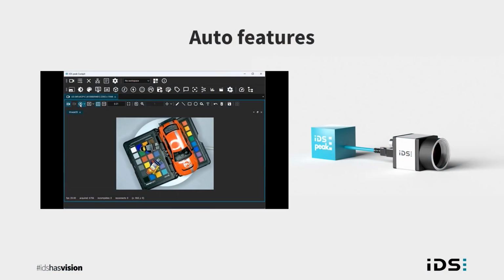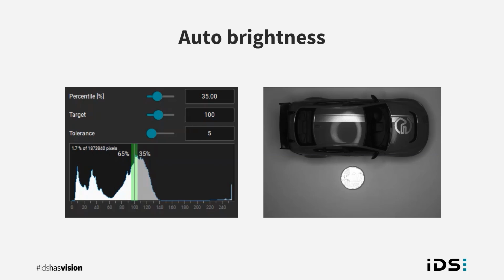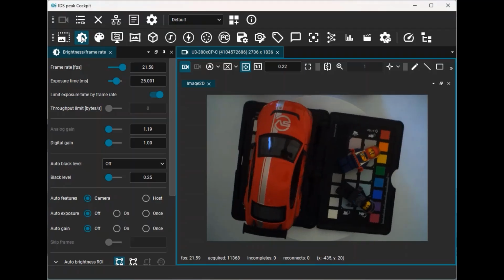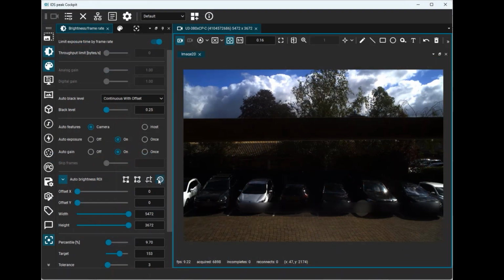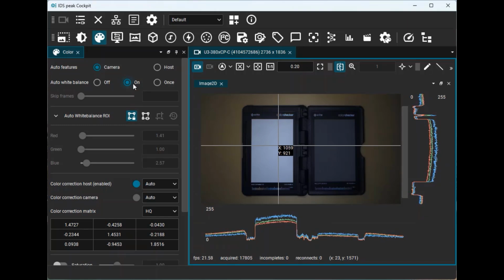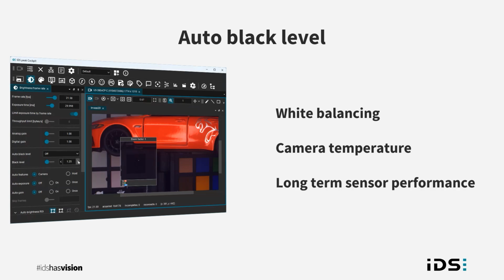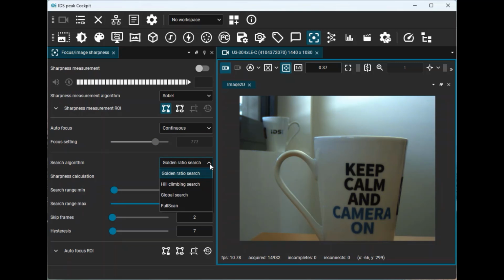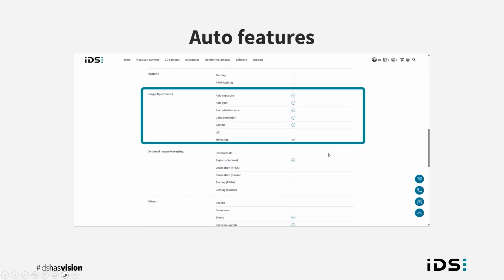IDS peak Cockpit: Going deeper into auto features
This video explores the automatic image optimisation features available with IDS cameras and explains how they improve image quality in changing application environments. Learn how auto brightness, auto white balance, auto black level and auto focus work, and when to use each feature for reliable machine vision performance.

The video demonstrates how these functions can be configured in IDS peak Cockpit, including the use of regions of interest, exposure and gain control, white balancing and focus optimisation. It also compares in-camera and software-based processing, helping viewers choose the best approach for their application.

Topics covered
• Auto brightness control using exposure, gain and histogram analysis
• Target brightness, percentile and tolerance settings explained
• Auto white balance for accurate colour reproduction under different lighting conditions
• Auto black Level adjustment for consistent image quality in dark areas
• Autofocus configuration, sharpness metrics and search algorithms
• In-camera versus software-based image processing with IDS peak Cockpit

Video timeline
• 00:00 Introduction and agenda
• 00:29 In-camera vs software-based processing
• 01:23 Explanation Auto brightness
• 03:52 Demo: Auto brightness
• 06:08 Explanation Auto white balance
• 06:48 Demo: Auto white balance (ROI)
• 08:35 Explanation Auto black level
• 09:11 Demo: Auto black level
• 10:04 Explanation Auto focus
• 10:48 Demo: Auto focus
• 12:15 Auto focus optimisation, ROI
• 13:00 Summary and feature overview

Machine vision engineers, system integrators, automation specialists and developers working with industrial cameras who want to optimise image quality, colour accuracy and focus performance in machine vision applications.

Watch now to discover how IDS auto features can simplify camera setup and deliver consistently high image quality.